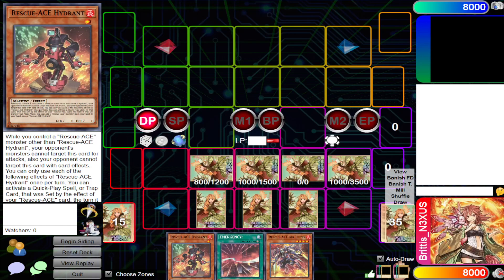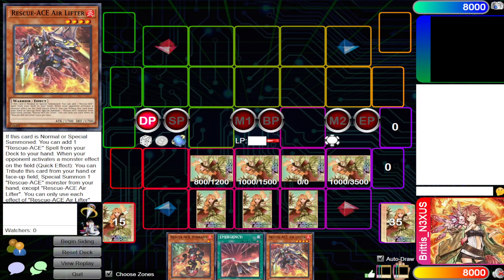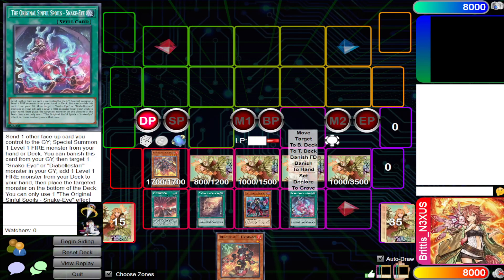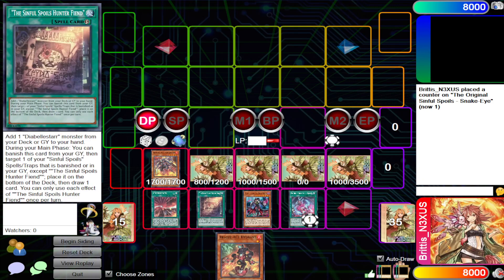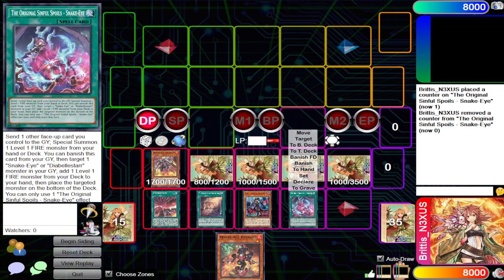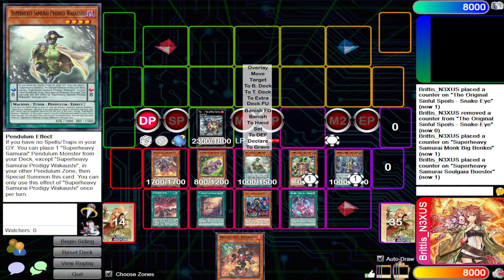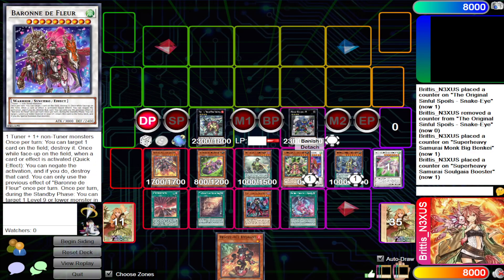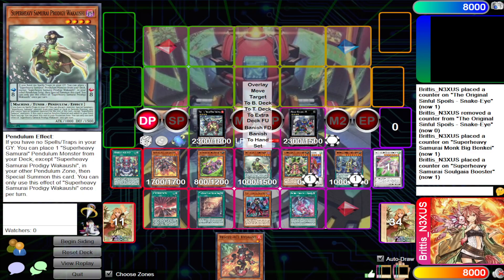YU-GI-OH! TCG Discussion: The Next Best Engine for Rescue-Ace & Vanquish Soul until AGOV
With the release of the Battlin' Boxer King Dempsey, SHS became super viable as potential engine for a couple of decks. In this video I bring up specifically VS and R-ACE because I feel they benefit from it the most, and deck building for these cards specifically is less of an issue for these strategies as well.